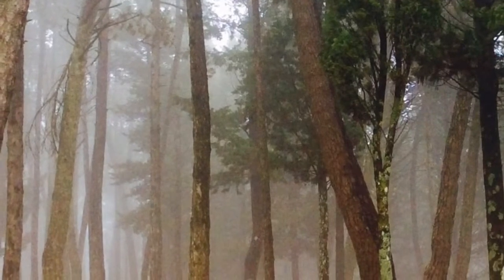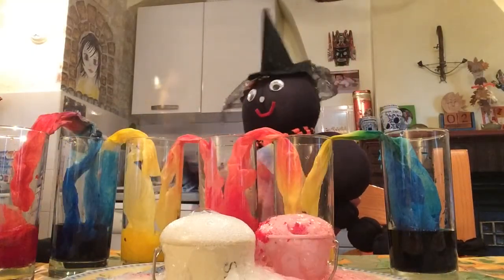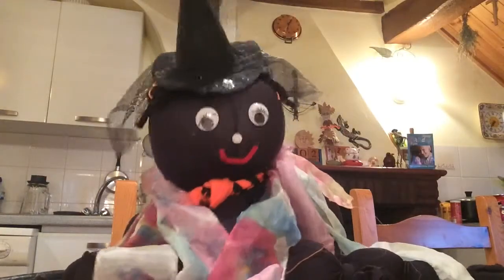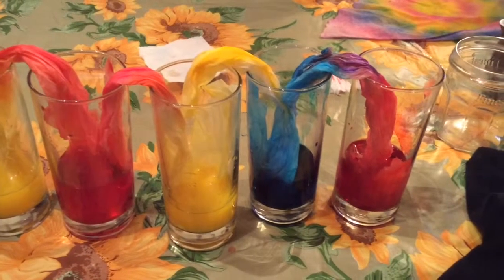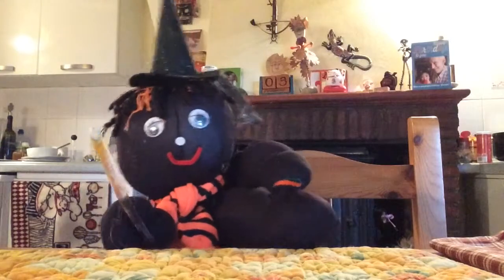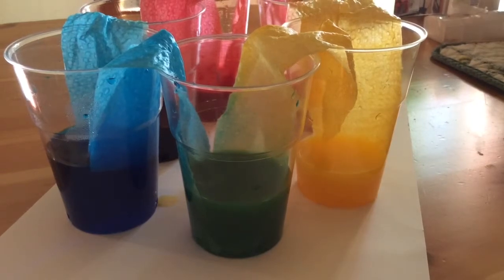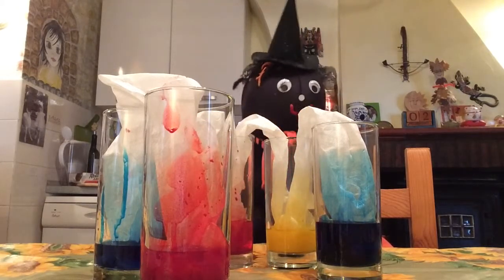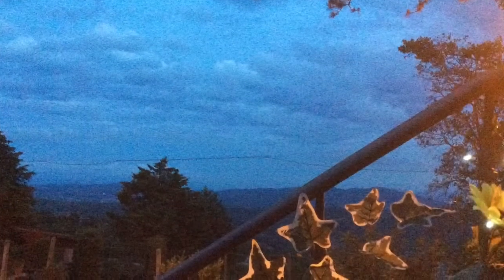JUMBLE FUN. Walking Colours.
Lizzie Witch introduces basic absorption through a fun colour mixing for kids. (We recommend adult supervision.)